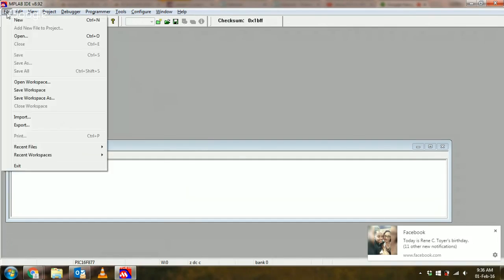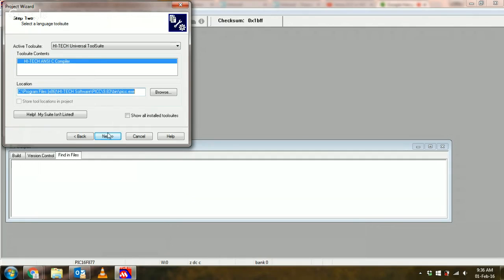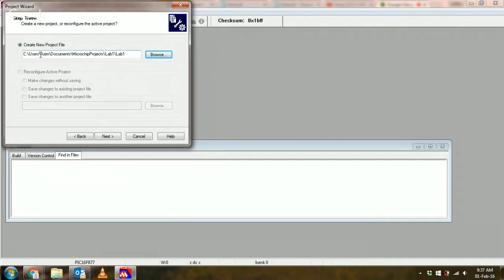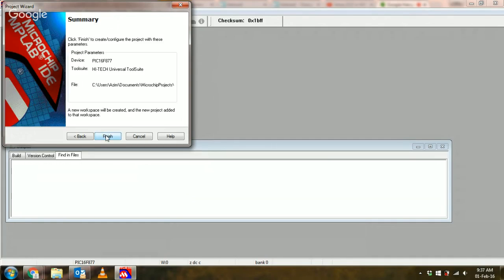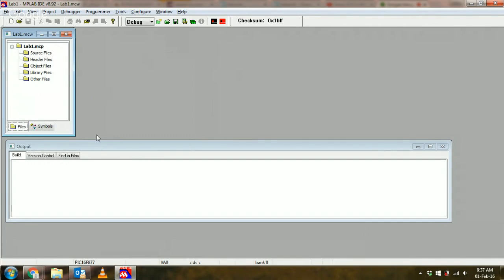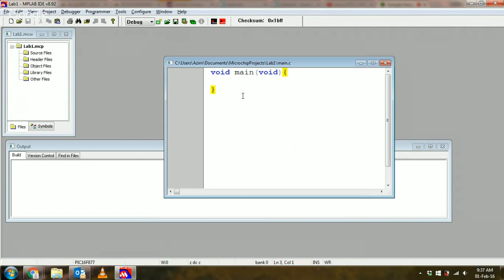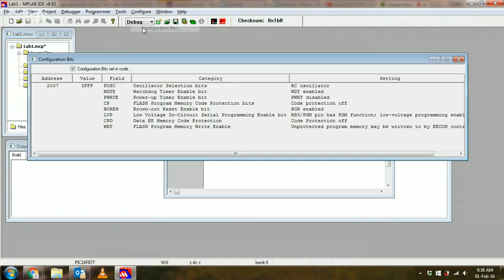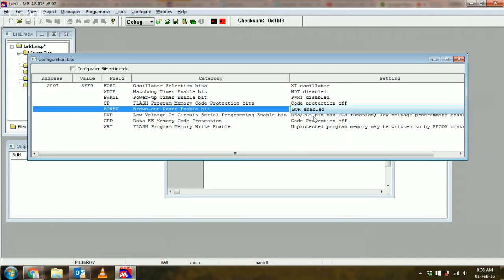Create a C Project Using HITECH C in MPLAB v8.92